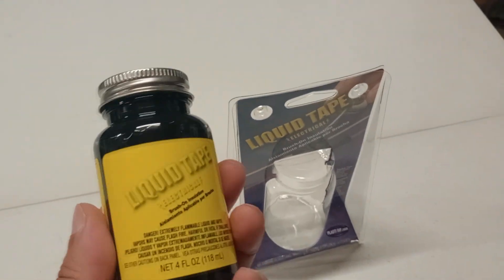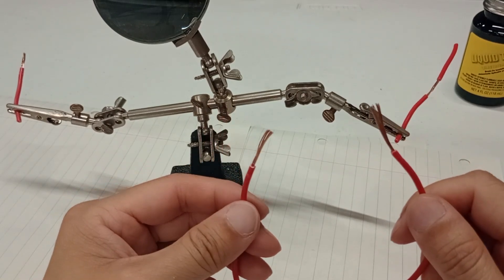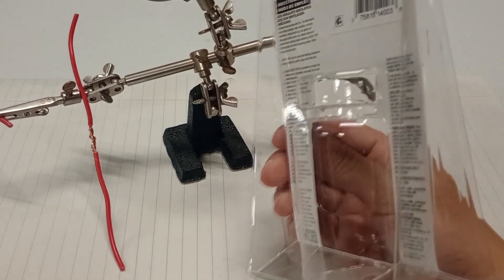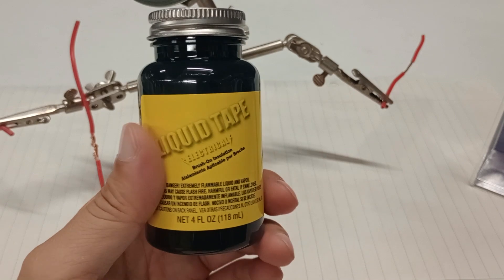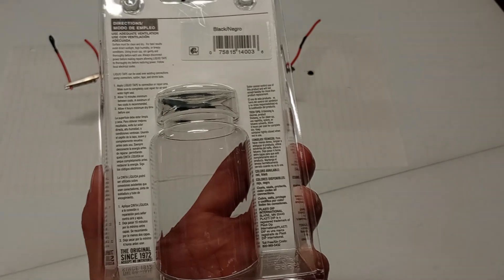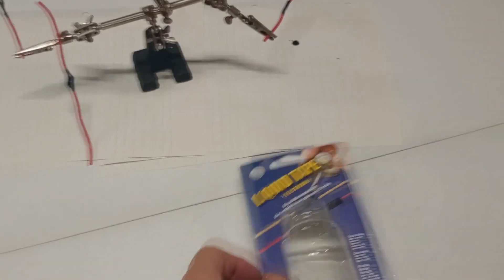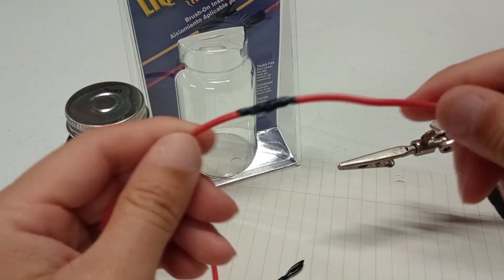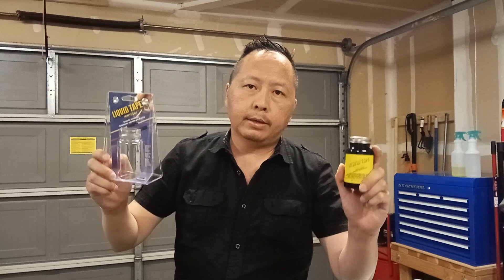Brush on Electrical Liquid Tape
I got this Liquid Tape at Walmart it seems to be good at taping over electric wires.
welking vue